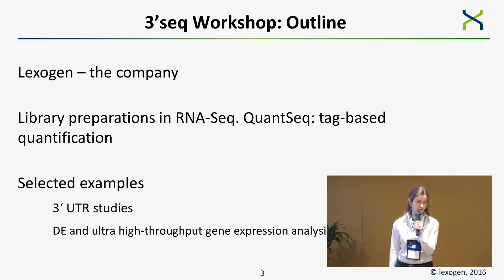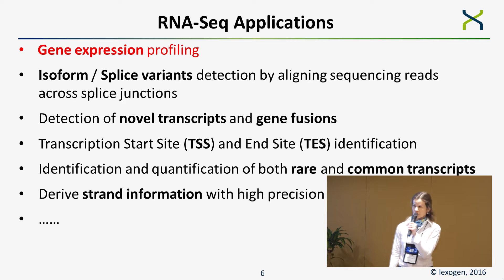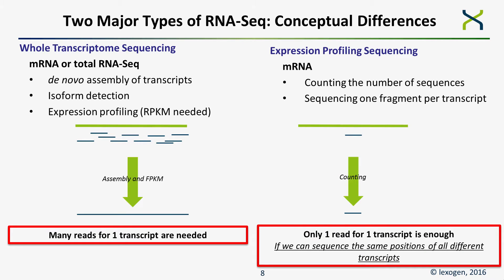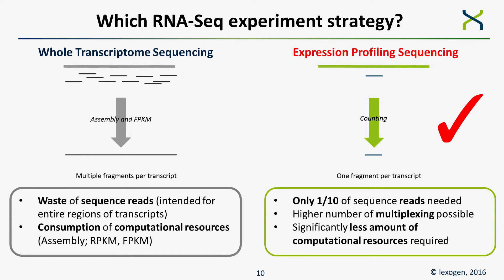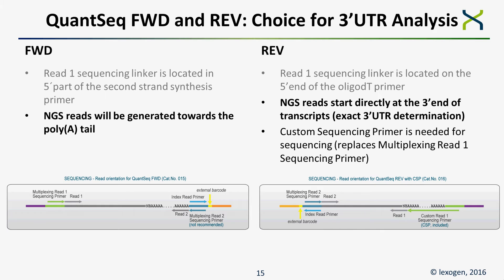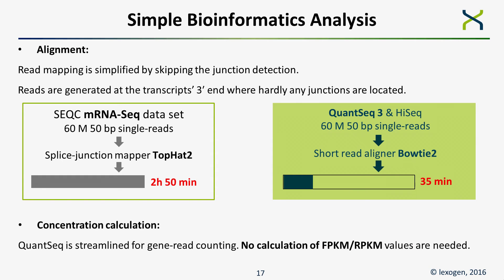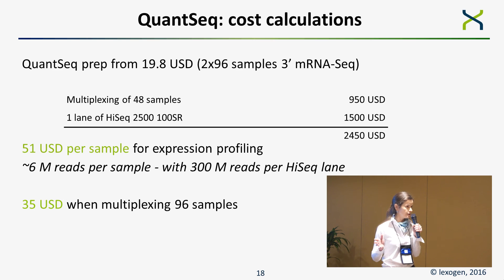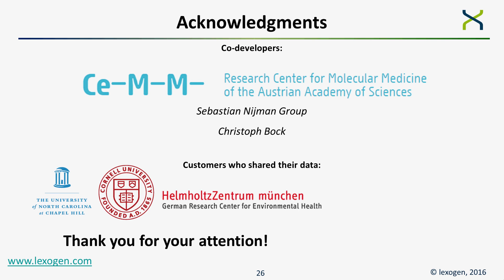LEXOGEN TALK: RNA-Seq as an Efficient Tool for Gene Expression Profiling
LEXOGEN TALK at AGBT 2016: RNA-Seq as an Efficient Tool for Gene Expression Profiling

ABSTRACT:
With the rapid development of NGS technologies, RNA-Seq has become the new standard for transcriptome analysis. Although the price per base has been substantially reduced, sample preparation, sequencing, and data processing still remain major cost factors in high-throughput screenings. The QuantSeq technology addresses these issues by providing an easy protocol to generate highly strand-specific NGS libraries close to the 3’ end of polyadenylated RNAs within 4.5 hours, requiring only 0.1 – 500 ng of total RNA input and less bioinformatics efforts than standard RNA-Seq. It is the method of choice for fast, affordable and accurate gene expression detection, quantification and 3’ UTR studies. The protocol can be readily modified for targeted sequencing and include molecular barcoding. In our workshop we will present QuantSeq technology and specify its advantages over the standard RNA-Seq for gene expression profiling and 3’ UTR studies from users’ case studies.

SPEAKER:
Dalia Daujotyte, PhD.
Global Scientific Liaison Manager, Lexogen